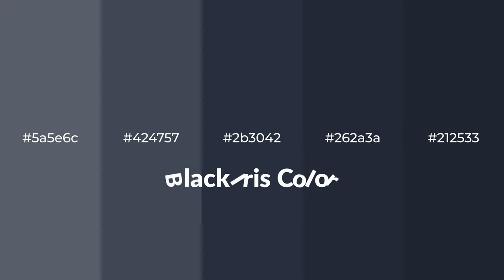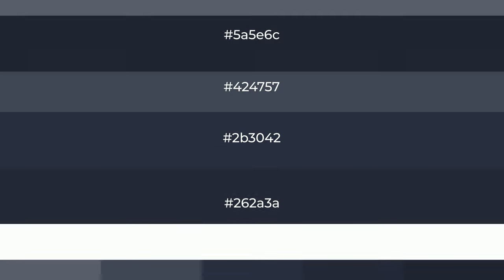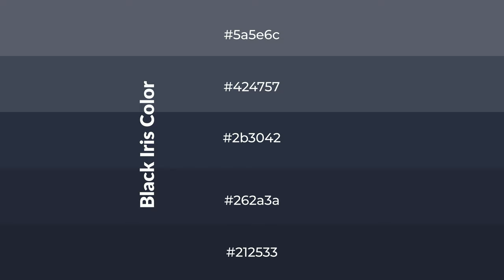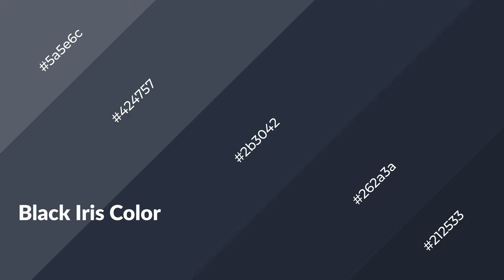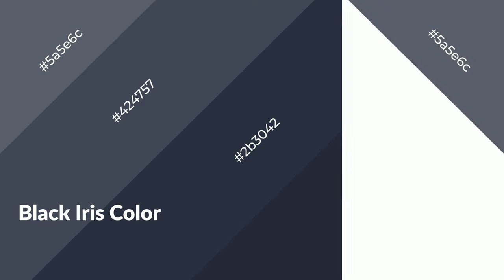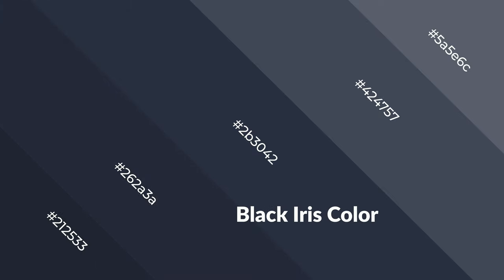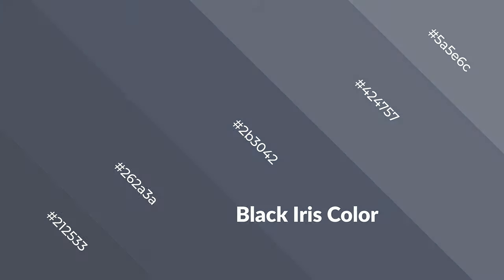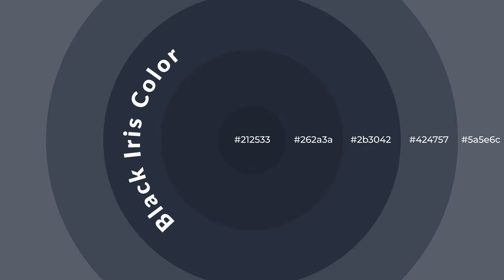Shades & Tints of Black Iris color 2b3042 A Cool Violet color 262a3a #212533 #424757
Shades of Black Iris color 2b3042 Cool Shades of Black Iris color with Violet hue for your project!

Shades
Hex 262a3a

Tints
Hex 424757

Black Iris is a cool color, and it emits calming, serene, soothing, refreshing, spacious, unwinding, peace and relaxed emotions. Cool colors are like water, ice, sky, grass, soft and snow. You can see them used in baby products.